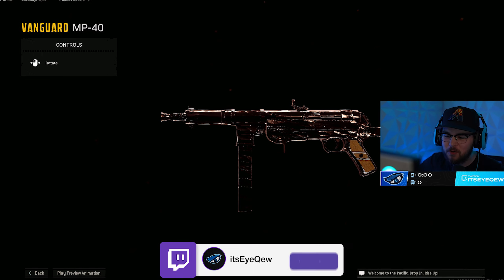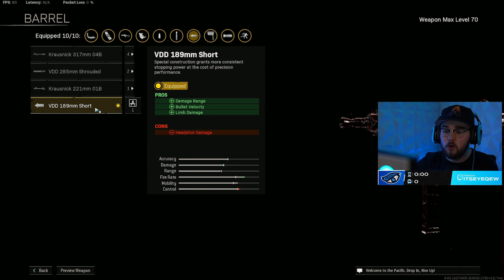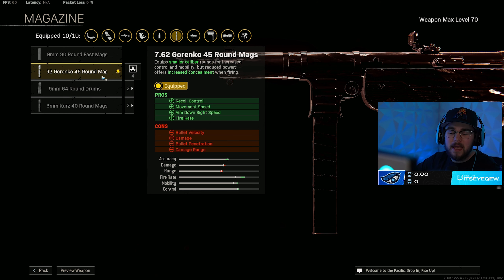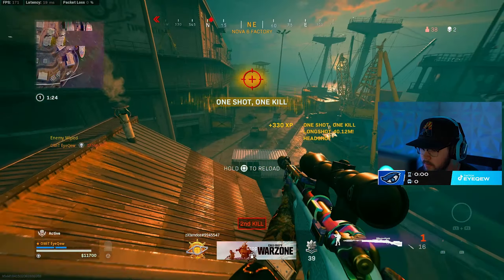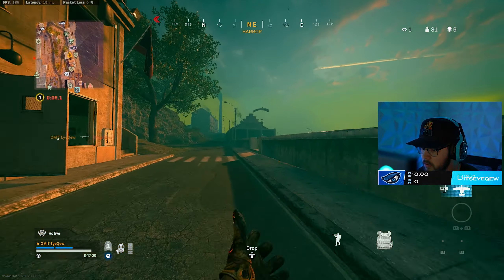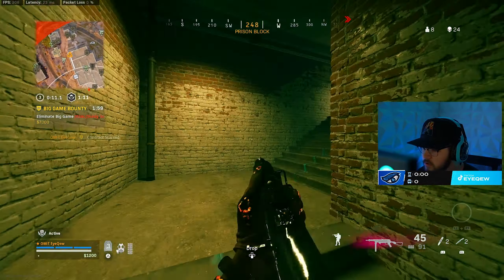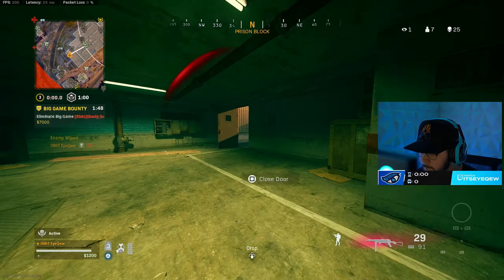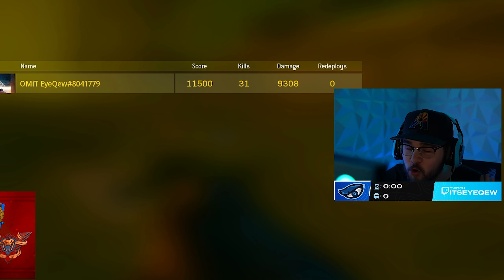the MP40 is *META* in WARZONE SEASON 5! 😍 (Best MP40 Class Setup)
Best MP40 Class Setup Warzone / Best MP40 Loadout in Warzone